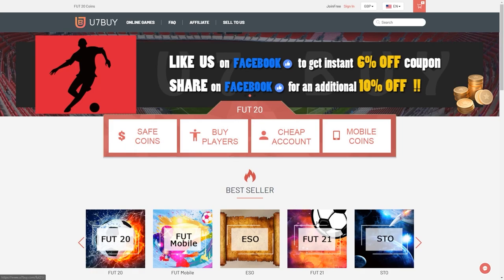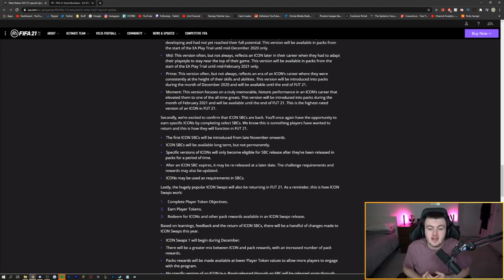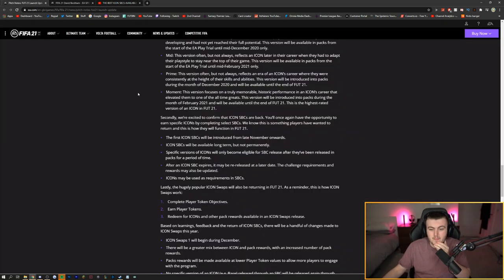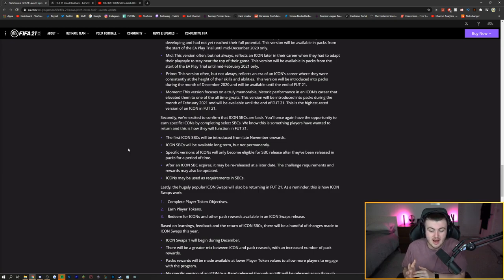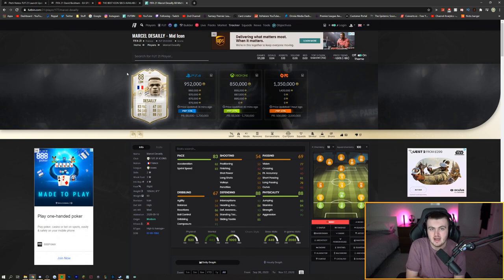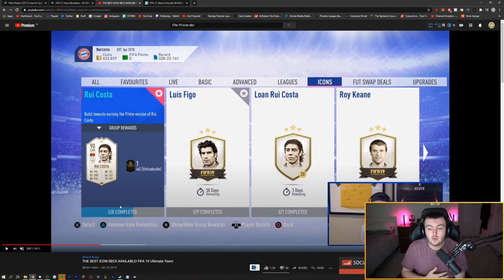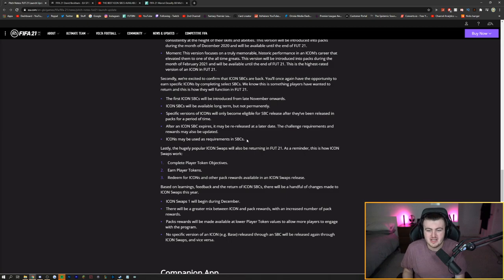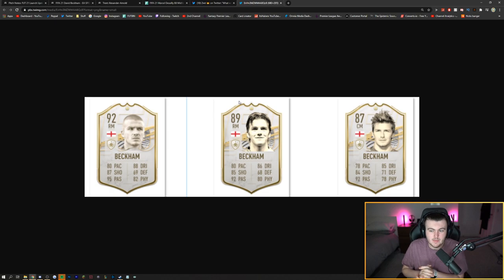ICON SBCS NEXT WEEK! BLACK FRIDAY PROMO COMING! FIFA21 ULTIMATE TEAM